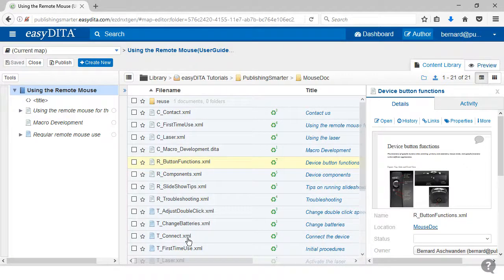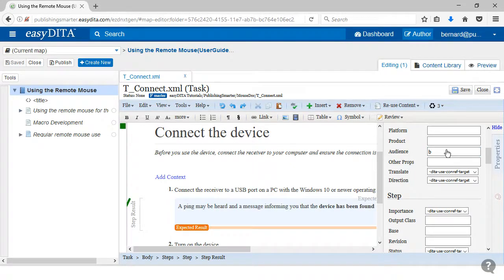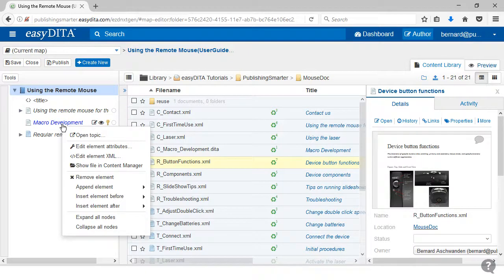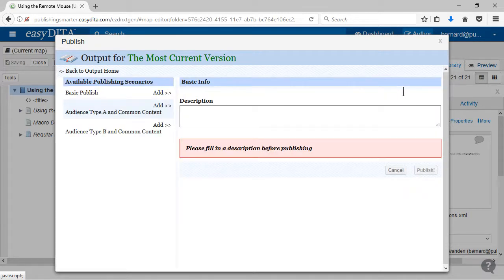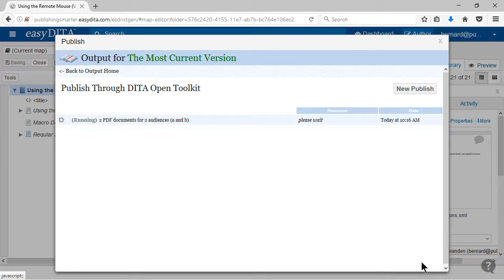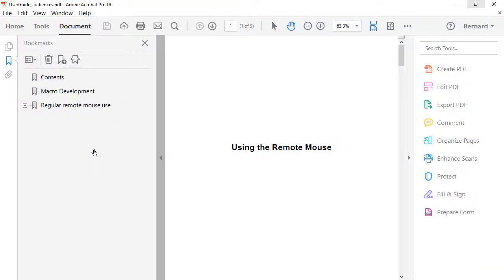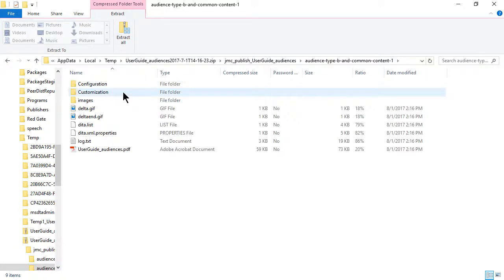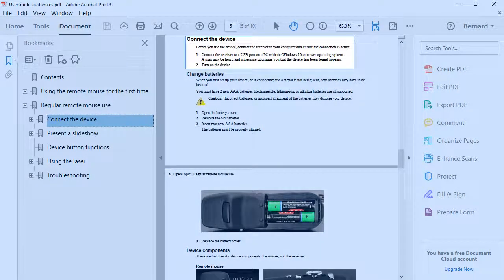easyDITA and Conditional Publishing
Using easyDITA publish content for multiple audiences (or products, or platforms) by configuring content in a topic, or in a map.